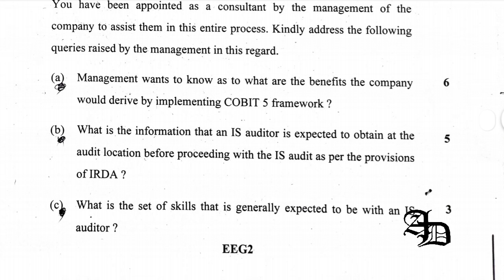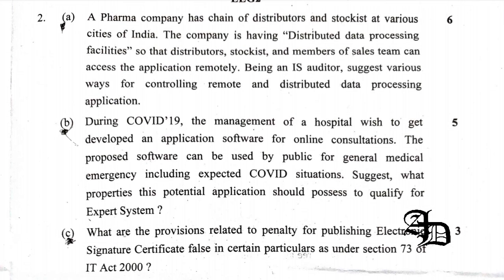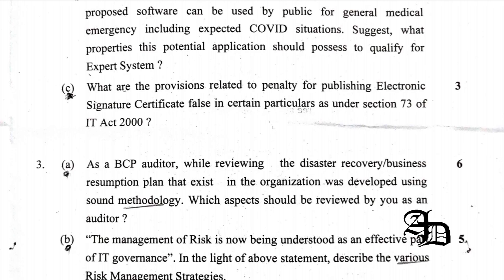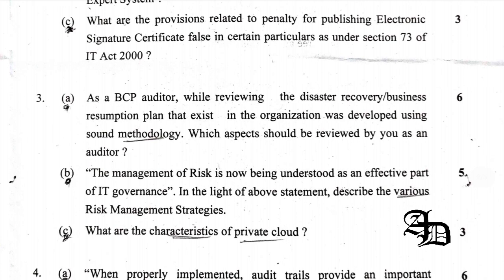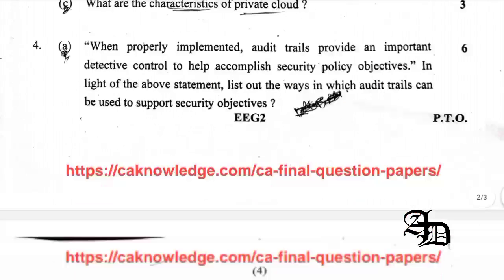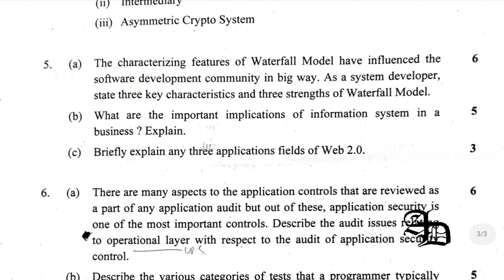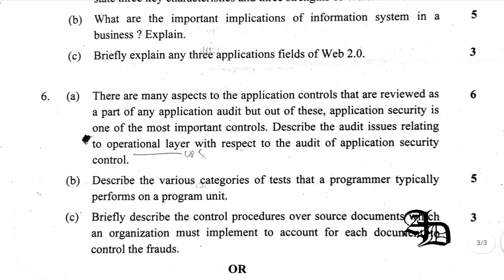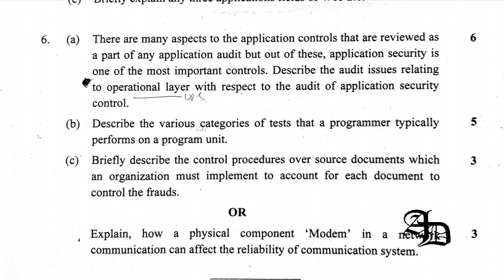CA final ISCA November 2020 suggested answers